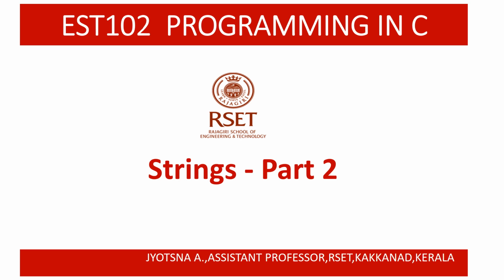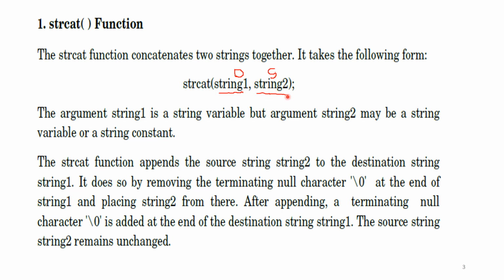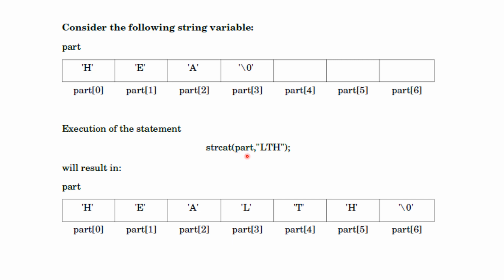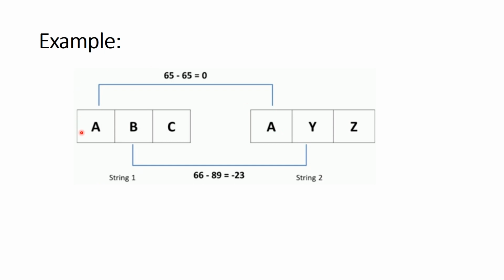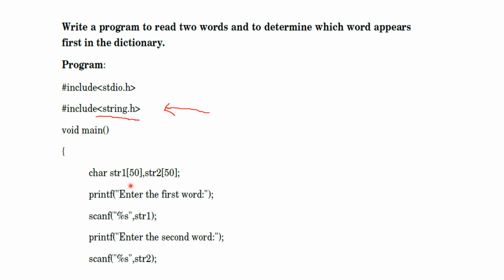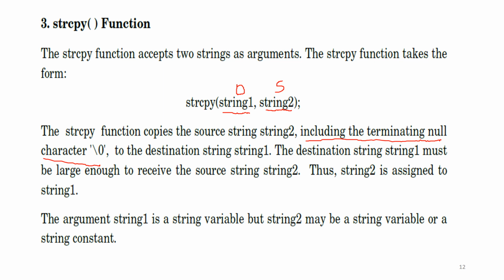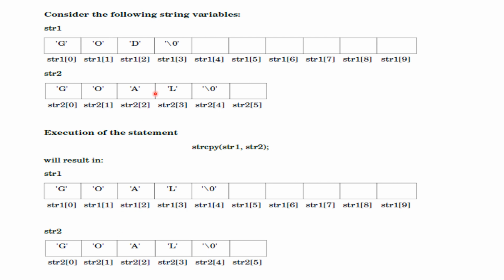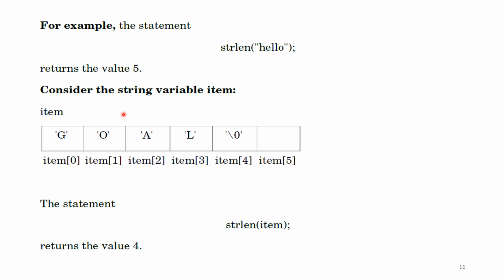EST102 Programming in C Module3 String Part2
Ms Jyotsna A